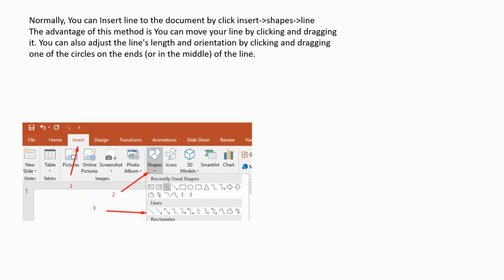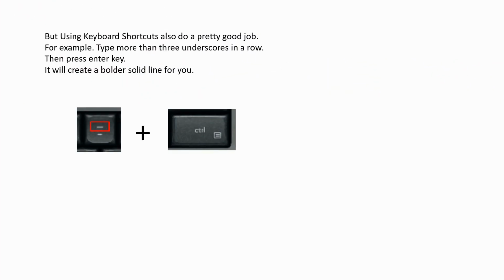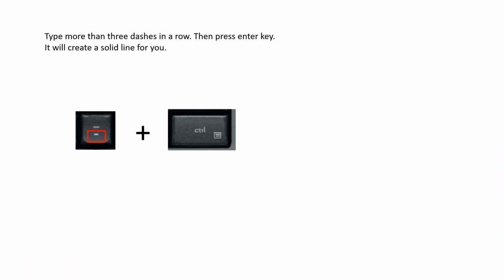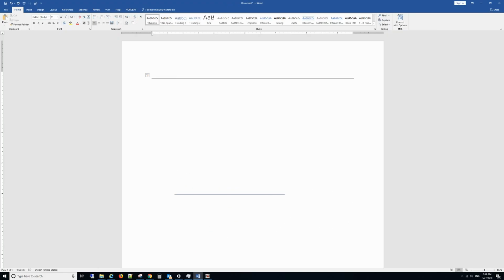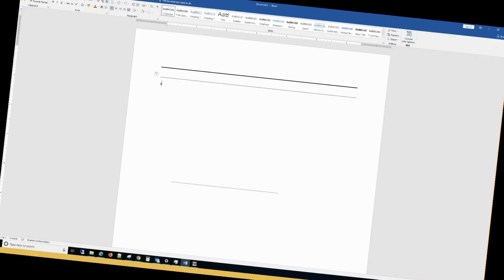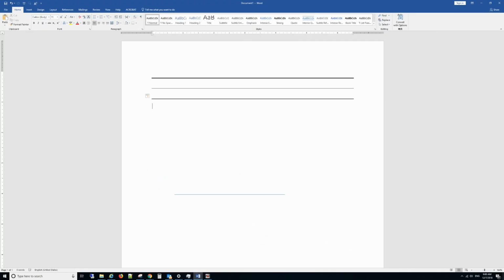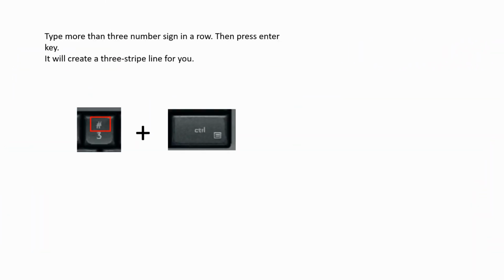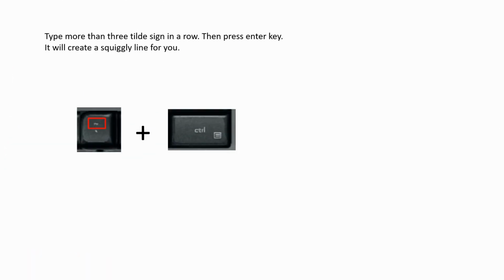How to insert a line in MS word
Keyboard Shortcuts for create line in MS word.
create a dotted line in MS word.
create a bolder solid line in MS word.
create a double line in MS word.
create a bold center stripe in MS word.
create a squiggly line in MS word.